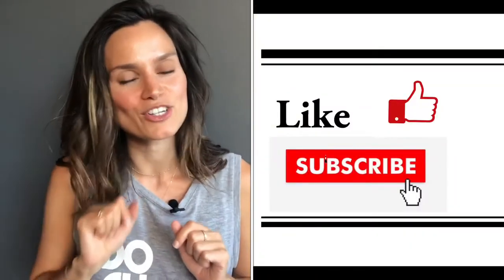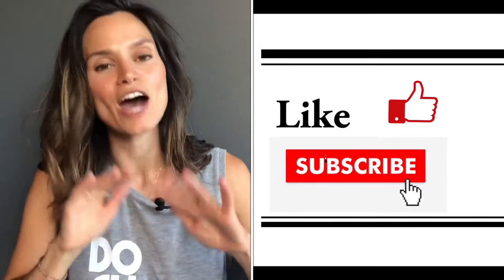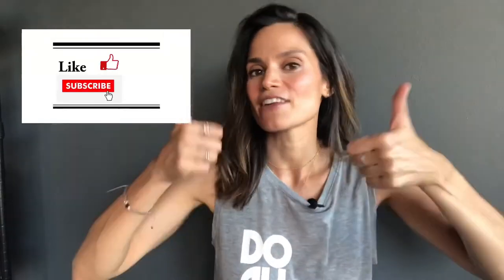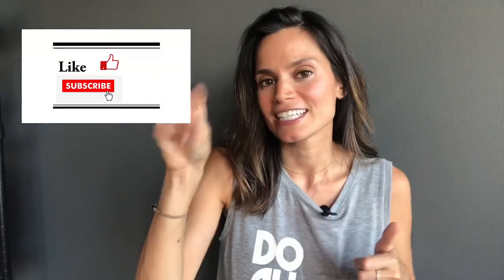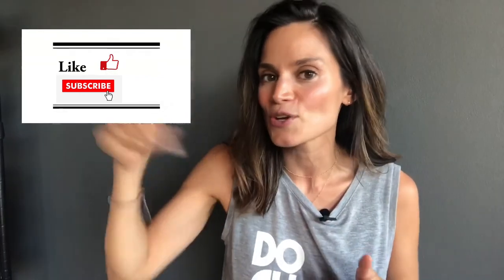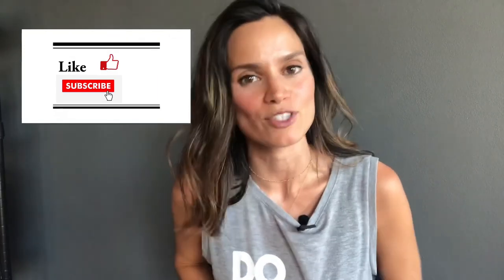2020 WHAT IS COINTREAU??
What is Cointreau and should you buy it for your home bar?